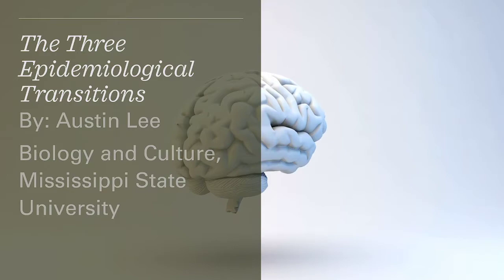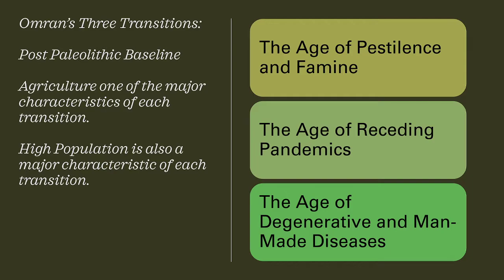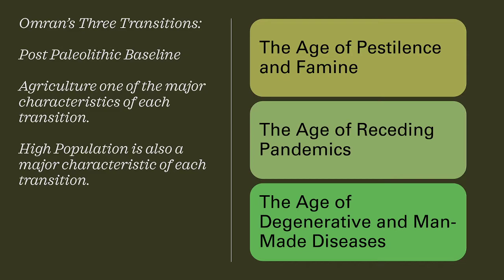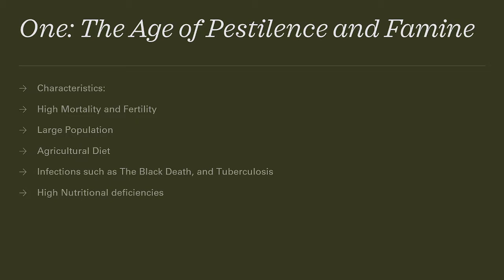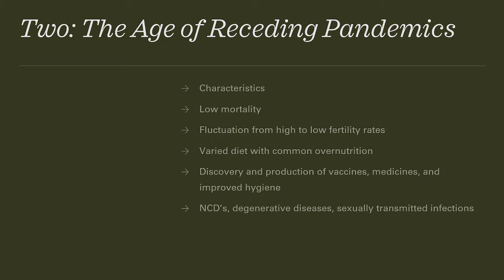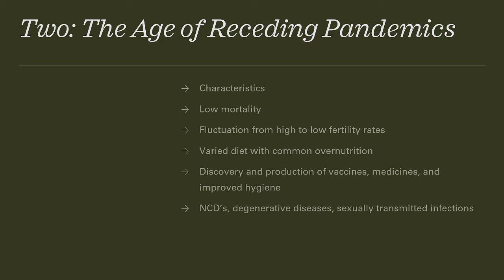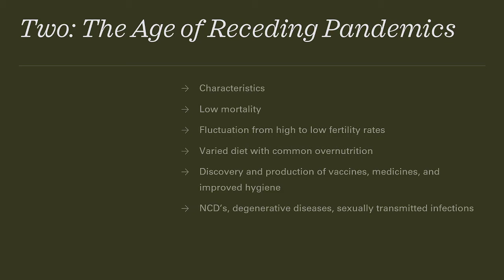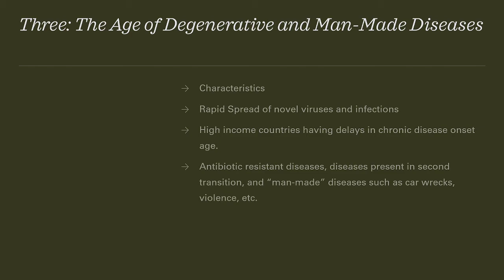The Three Epidemiological Transitions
Follow up lesson to our Epidemiological transition theory video, we look at the three specific epidemiological transitions and try to understand why they are so important.
(AL)
Works Cited: Works Cited: Harper, Kristin and Armelagos, George “The Changing Disease-Scape in the Third Epidemiological Transition” Int J Environ Res Public Health. 2010 Feb; 7(2): 675–697.